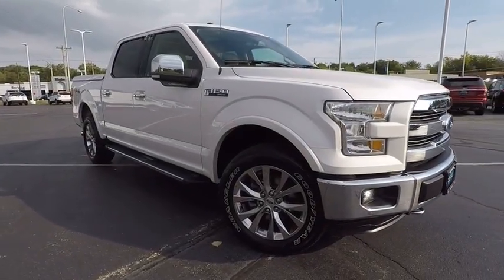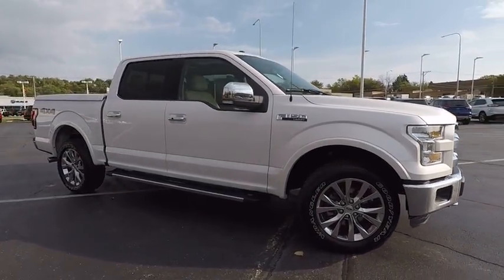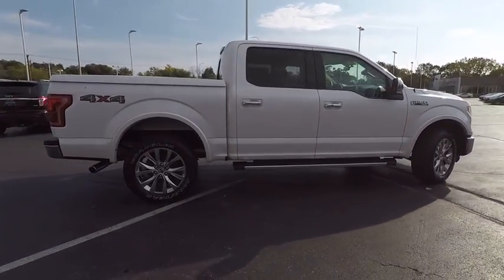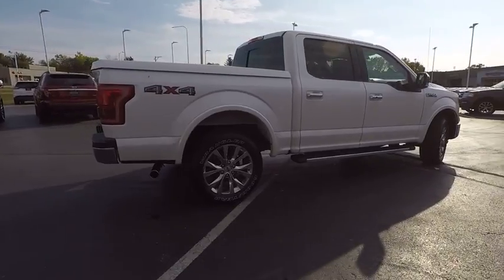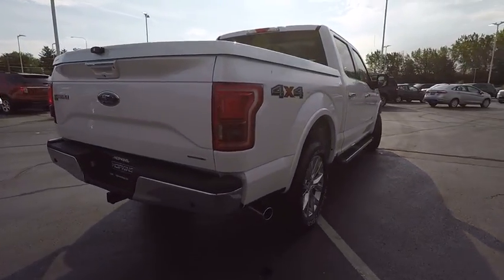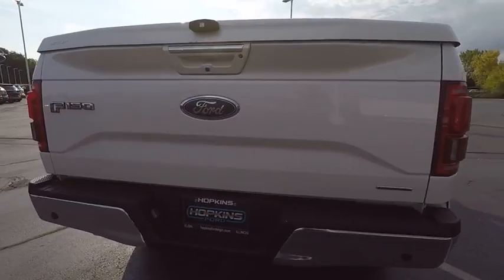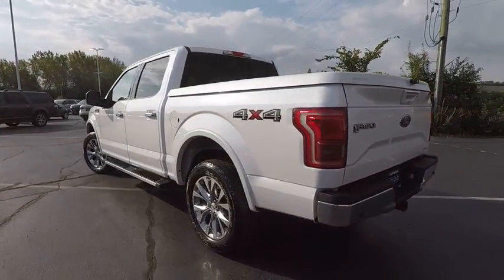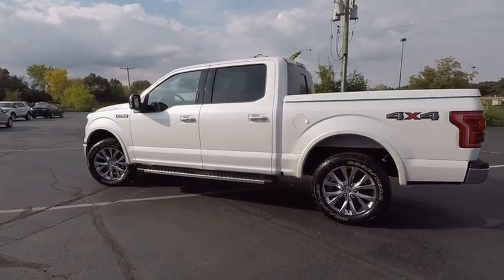2015 Ford F-150 Elgin IL 8539Q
2015 Ford F-150 4WD SuperCrew 145 Lariat

1045 E. Chicago St.

LOW MILES - 25,660! Lariat trim. EPA 23 MPG Hwy/18 MPG City!